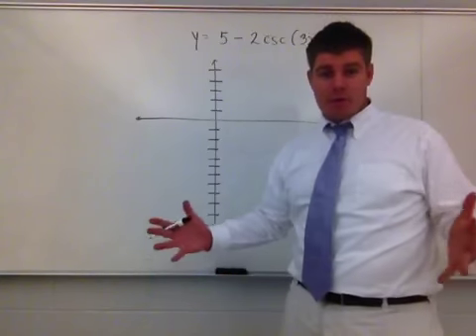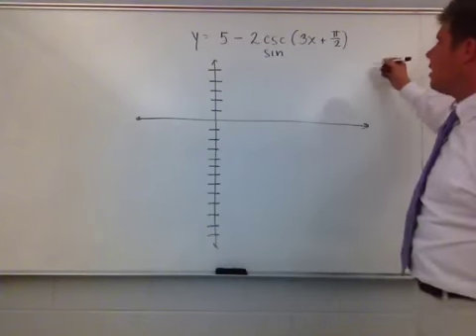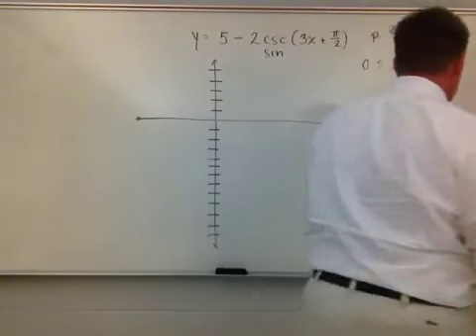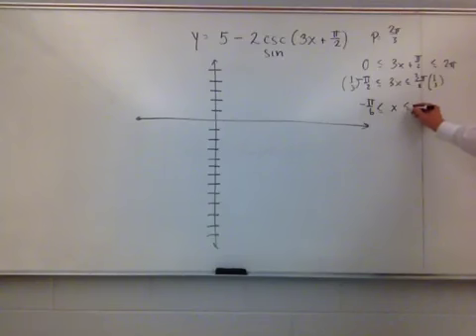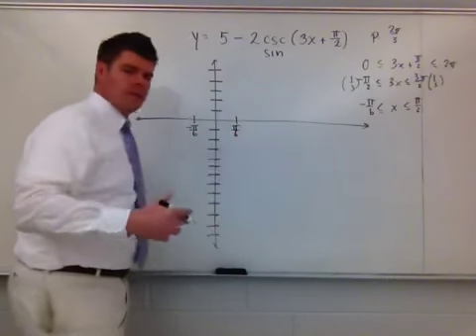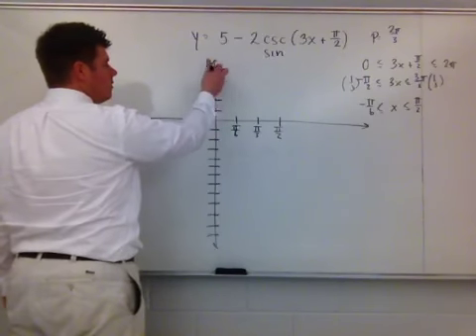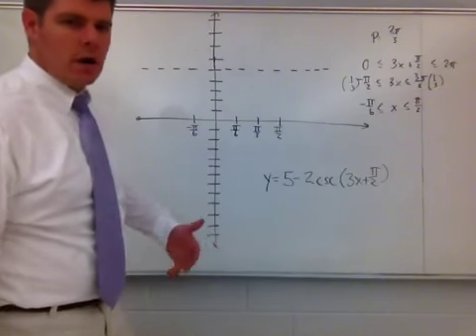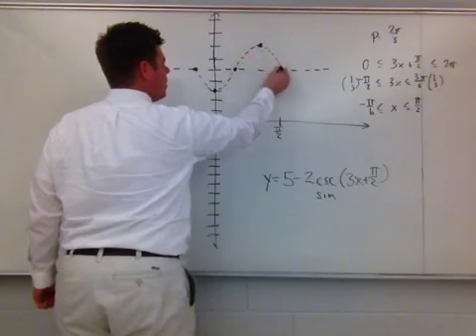Graphing a cosecant function with all transformations